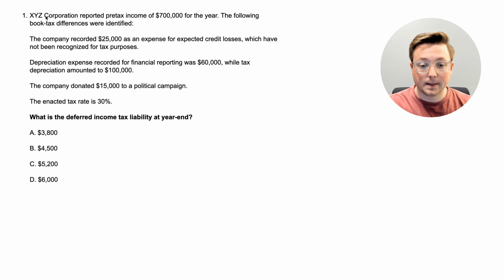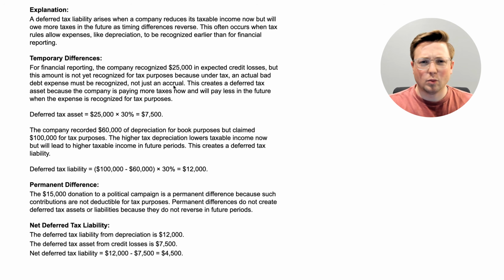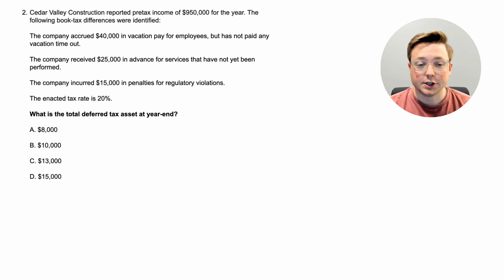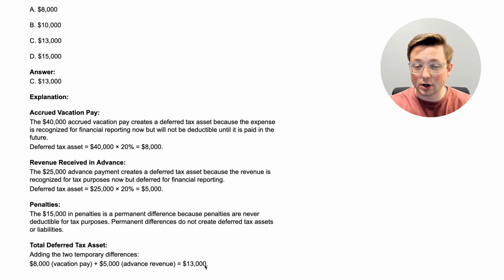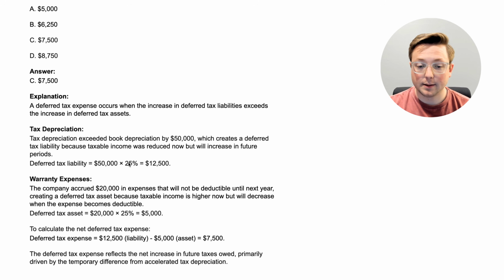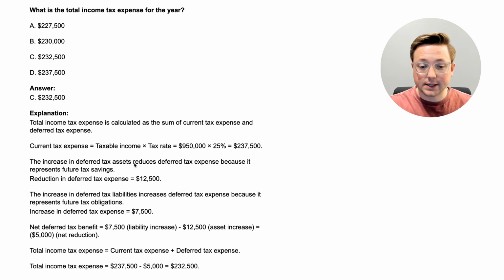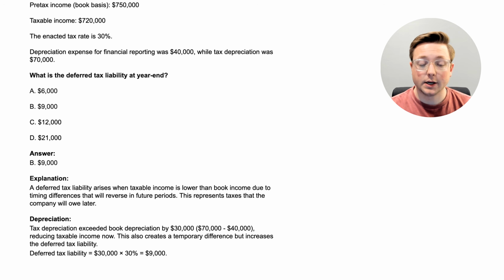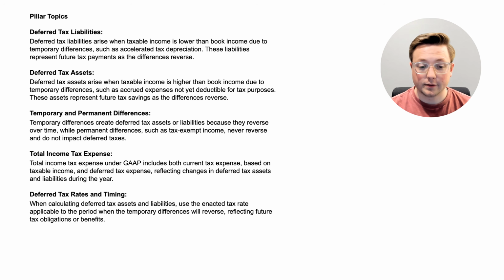FAR CPA Practice Questions: Calculating Deferred Tax Assets and Liabilities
In this video, we walk through 5 FAR CPA exam practice questions on calculating deferred tax assets and liabilities resulting from book-to-tax basis differences.

Important Links

00:00 Intro
01:19 Question 1: Calculating a Deferred Income Tax Liability
07:54 Question 2:  Calculating a Deferred Tax Asset
10:29 Question 3: Calculating the Deferred Tax Expense
13:58 Question 4: Calculating Total Income Tax Expense
16:46 Question 5: Calculating a Deferred Tax Liability Again
18:13 Pillar Topics